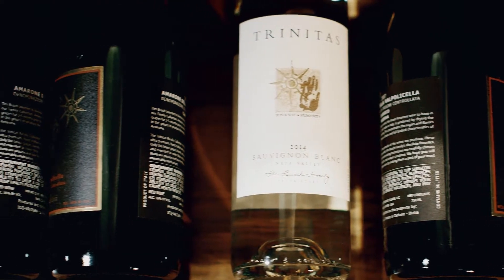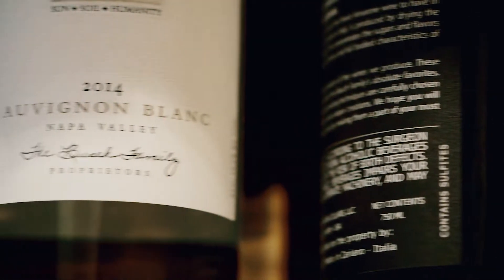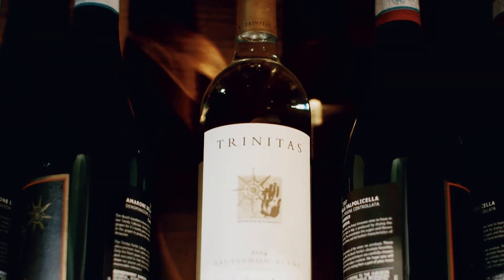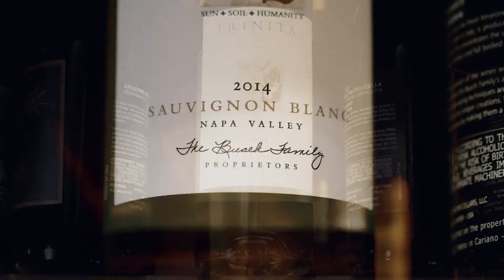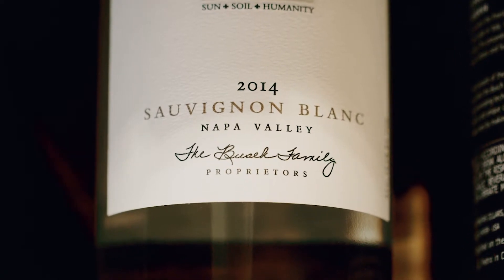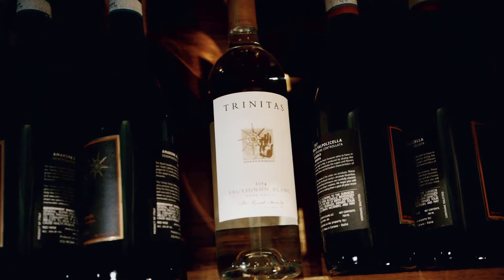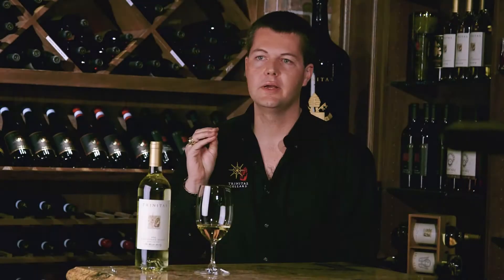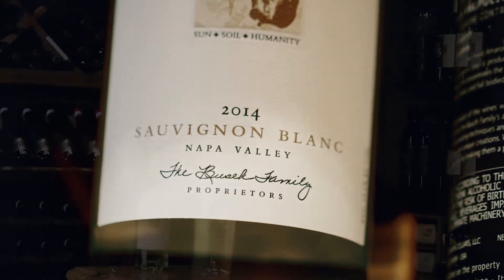Sauvignon Blanc Short Version